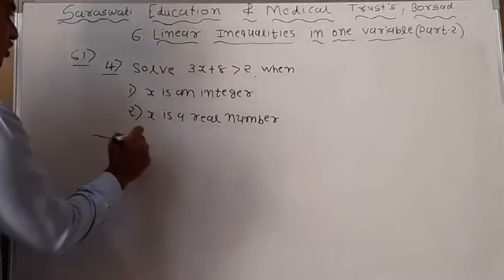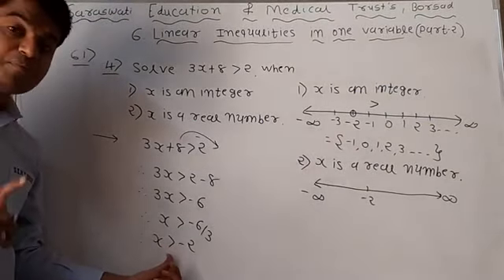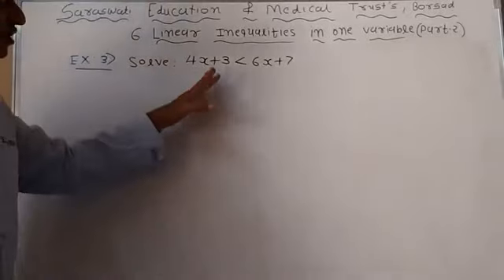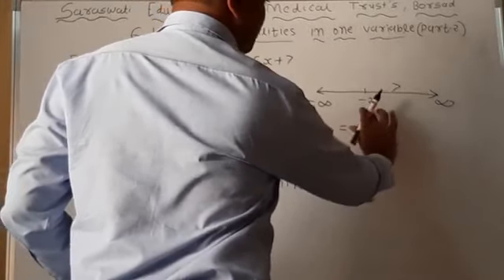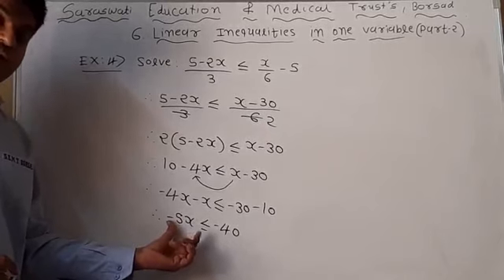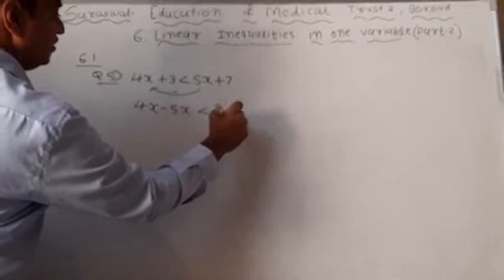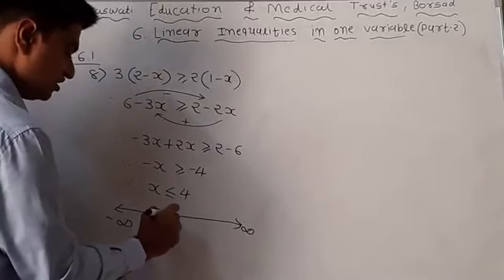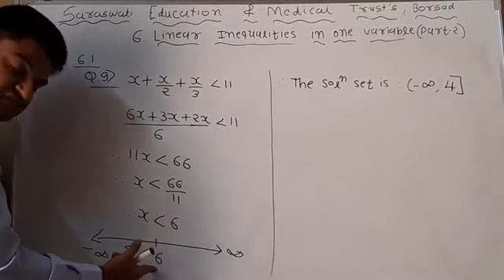11sci sub maths(eng med)cha6 ,Liner Inequality in one variable (part 2)26/5/2020